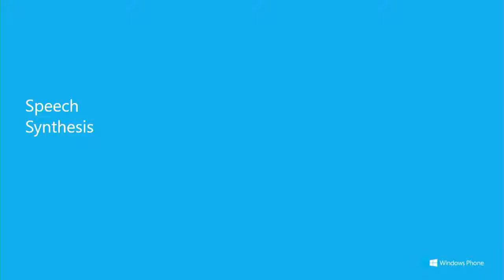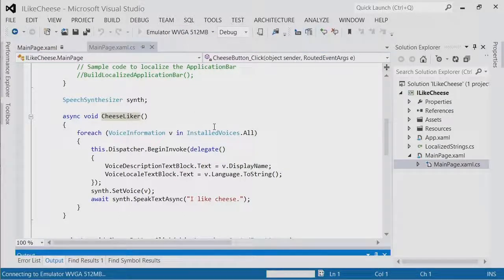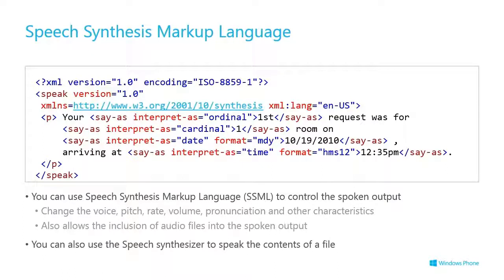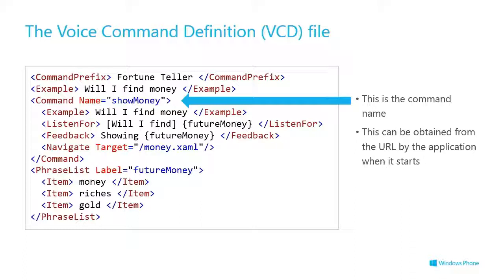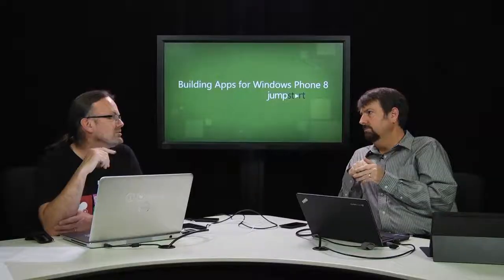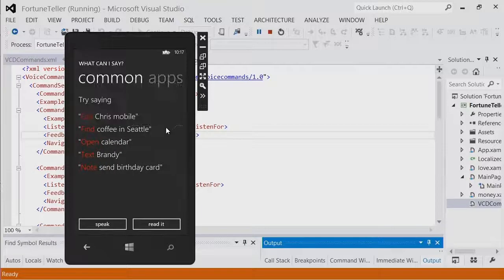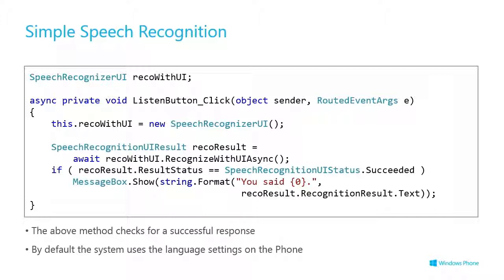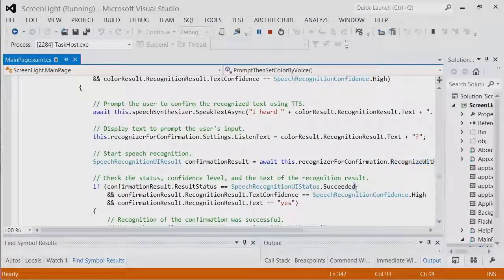13 - Speech Input on Windows Phone 8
13 - Speech Input on Windows Phone 8